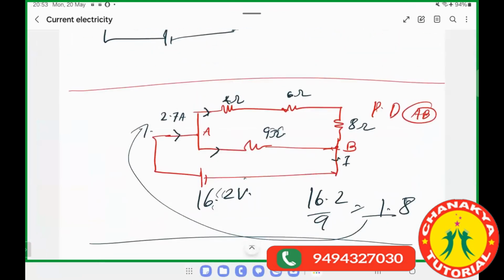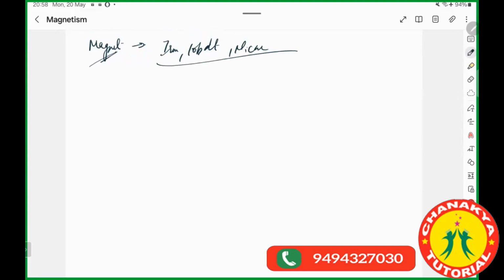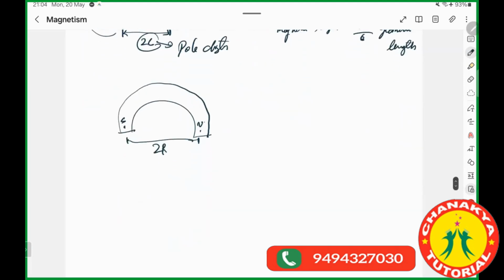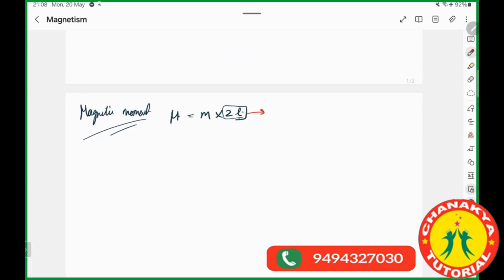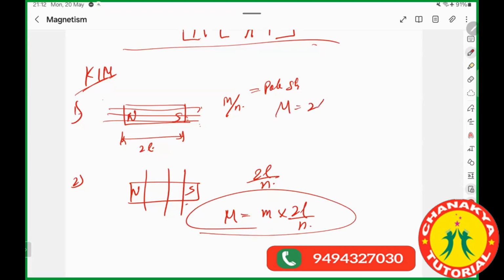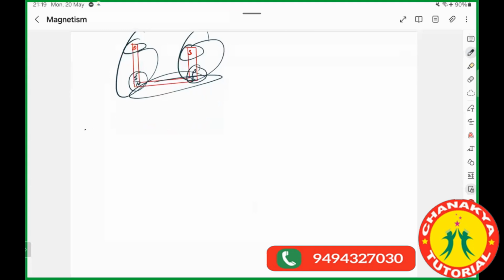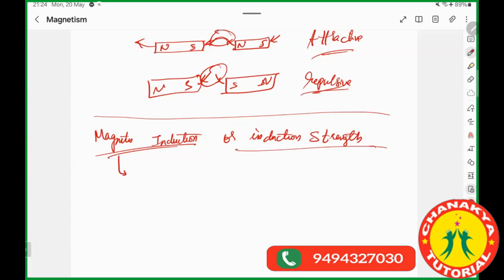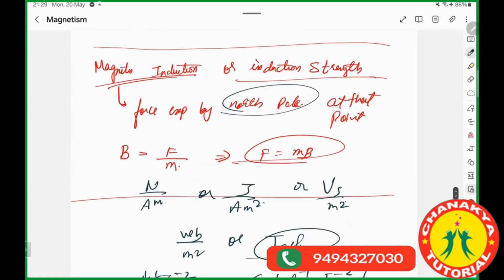Magnetism L1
Achievements
1) All India first rank in math test conducted by WeXL
2) All India 4th rank in Steam Odyssey competition conducted by Times group
3) Chanakya Tutorial has been ranked number 1 IIT-JEE coaching by WAC
4) Mentor of AIR 107 JEE advanced.